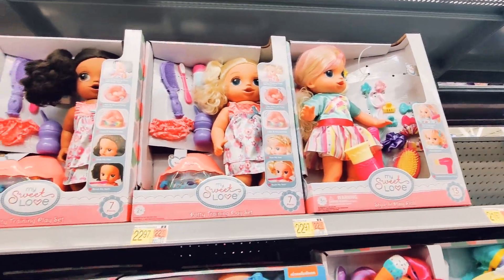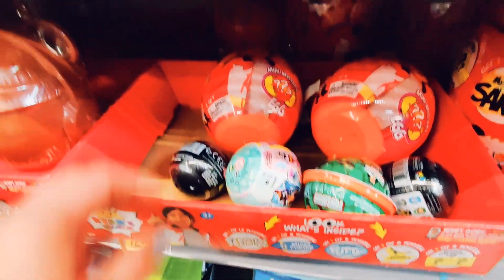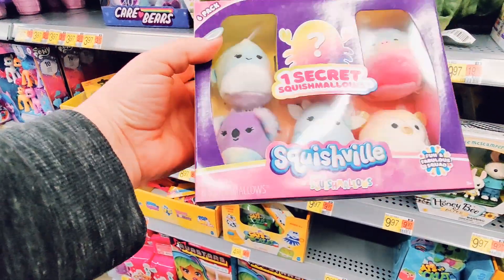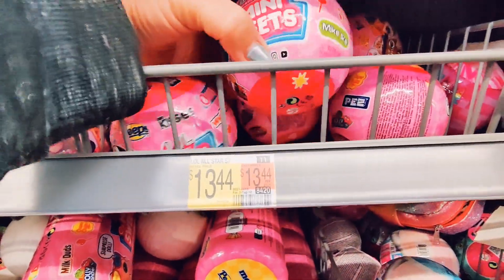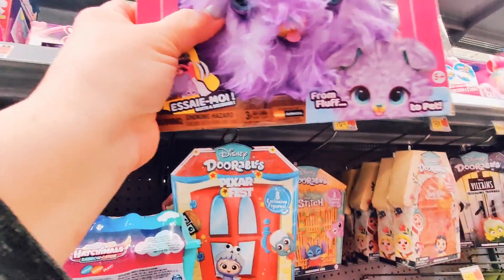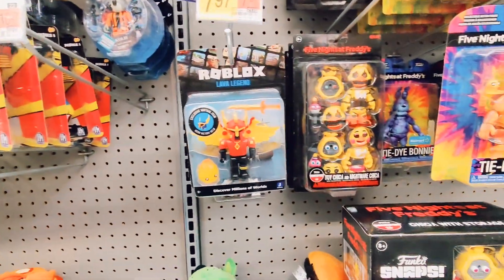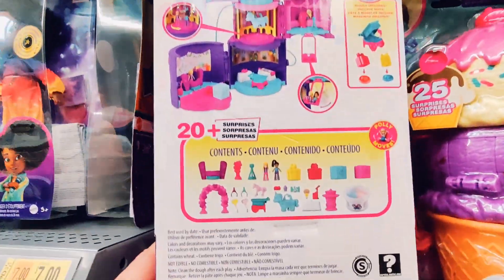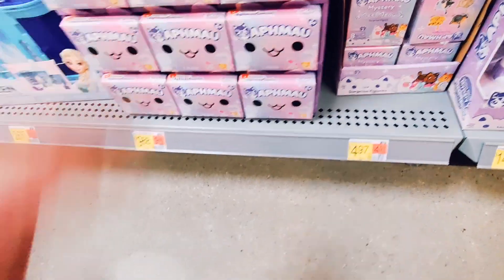Toy Hunting at Walmart